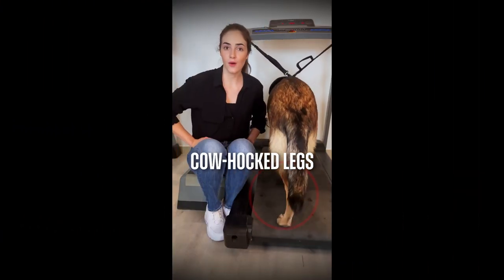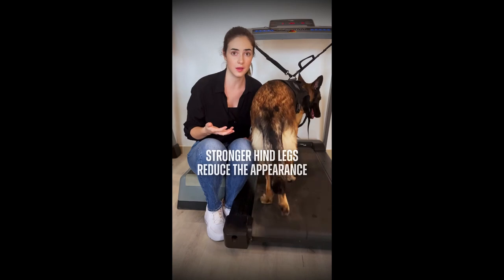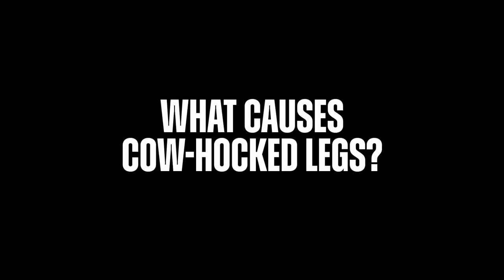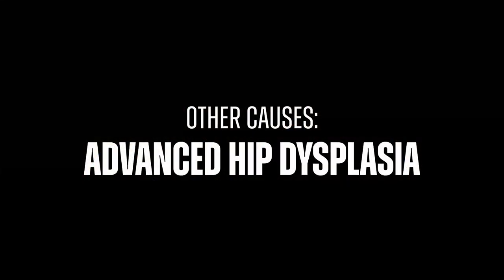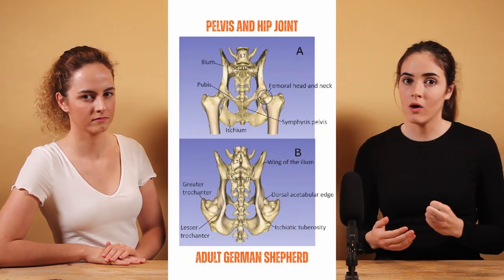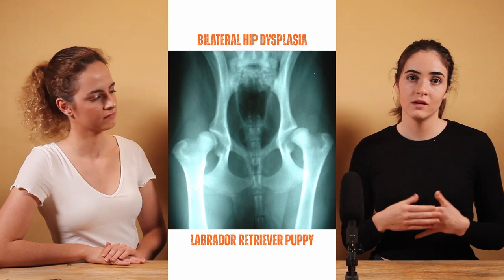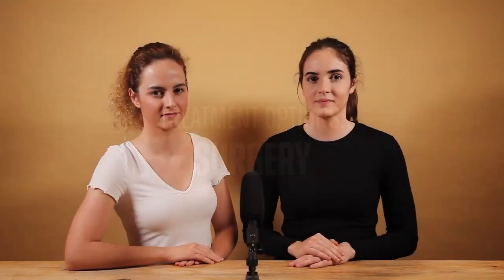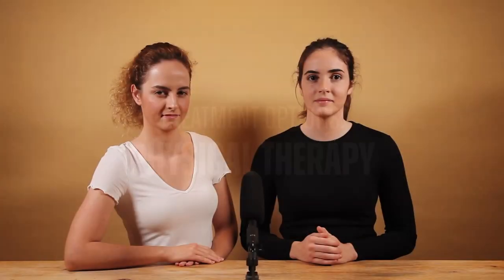Cow-Hocked Legs in Dogs: Causes, Treatments, Exercises, Foods, and Supplements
In this video we look at cow-hocked legs in dogs. First we explain how cow-hocked legs are formed, and then we explore what you can do to treat them. We show you how cow-hocked legs look like in dogs. We discuss the different causes, some treatment options, and a range of training exercises which you can do at home with your dog. We also discuss three supplements, which can help when your dog has joint problems.

00:00 Welcome
02:26 Most Common Cause
03:30 Other Causes
06:21 Treatment Options
07:07 Training Exercises
11:11 Nutrition
14:09 Key Takeaways